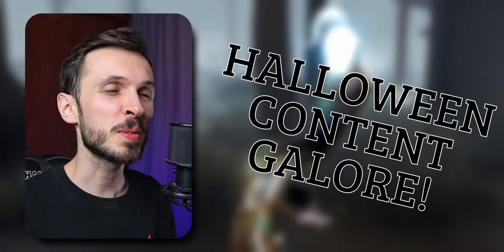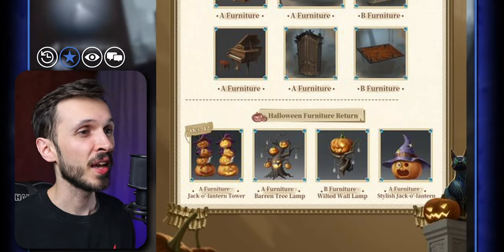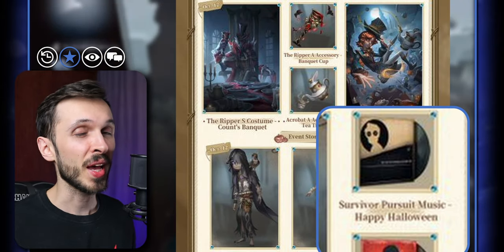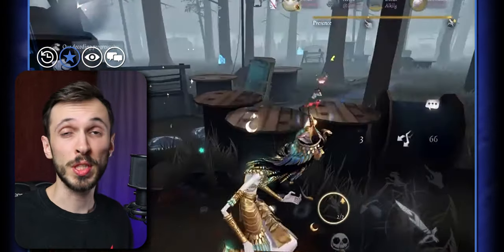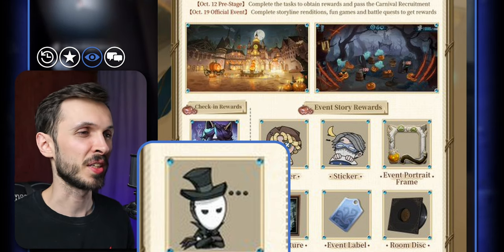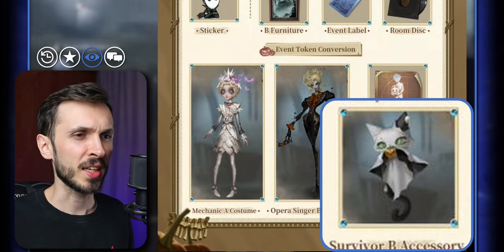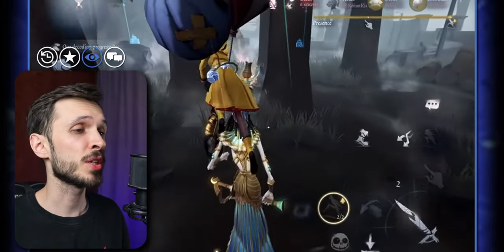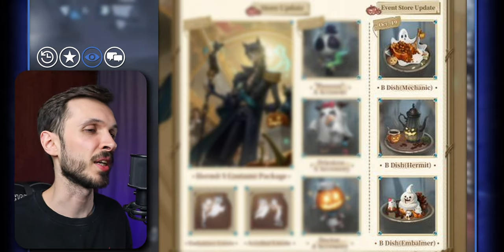This Week in Identity V - Halloween Event Begins!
This week in Identity V, update 12th October 2023. A new skin has been revealed for Antiquarian, we get a better look at upcoming content for this year's Halloween event and more. Make sure to keep yourself up to date with the rest of the Identity V community with this video.

🔗| Get Identity V Merch
➡ IDV Blackjack Card Set
➡ IDV Photographer Plushie
➡ IDV Priestess Plushie
➡ IDV Lady Truth Statue

🔖| Chapters
00:00 Biggest News
00:13 Midnight Carnival Part 1
01:18 Returning Items
02:02 Charity Events
03:15 Deduction Star Skin
03:32 Midnight Carnival Part 2
05:46 In-Store Items
06:49 Extra News